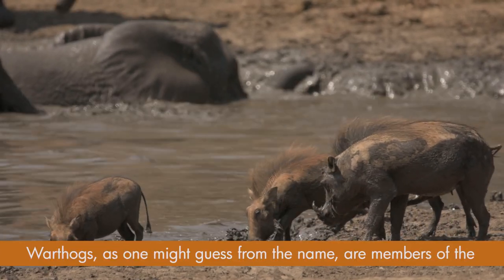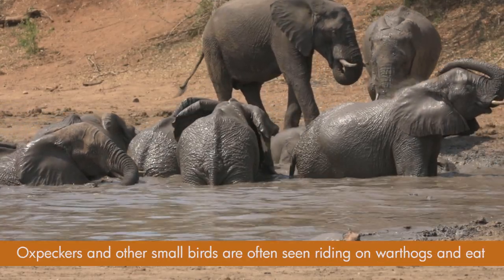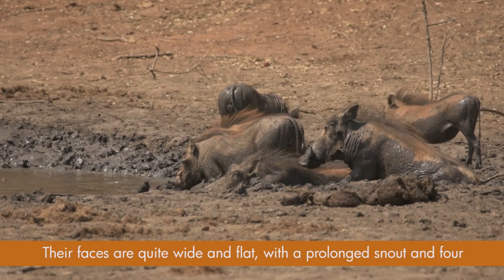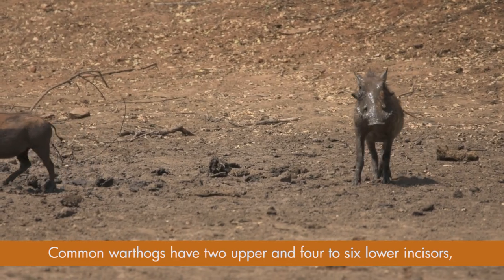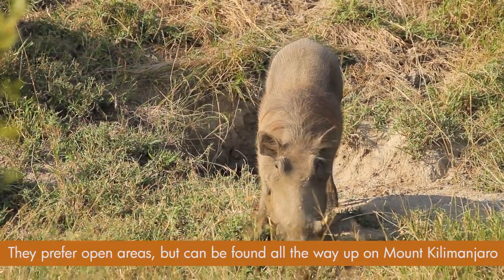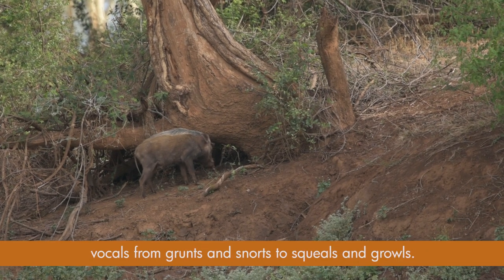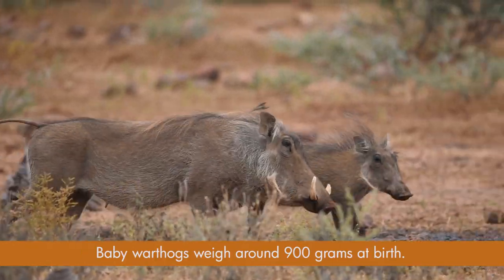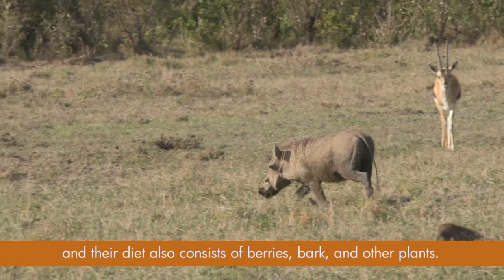Learn the Facts | Warthogs, Warts and All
Warthogs, as one might guess from the name, are members of the Swine family and are related to
pigs, boars and hogs. Try not to be distracted by the elephants in the background we know it is hard but today we’re focusing on the warthogs in the foreground of the video.